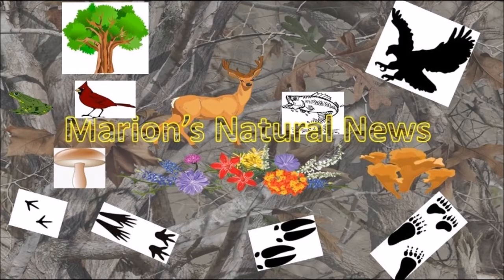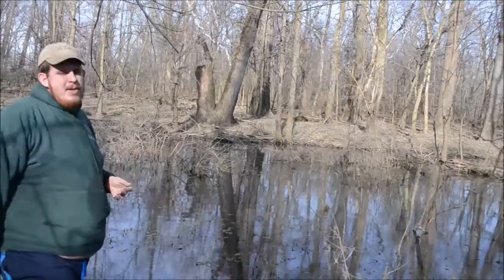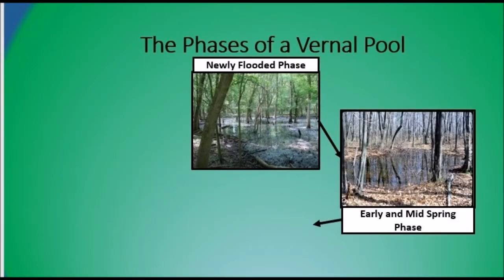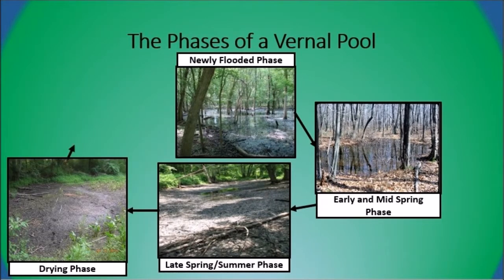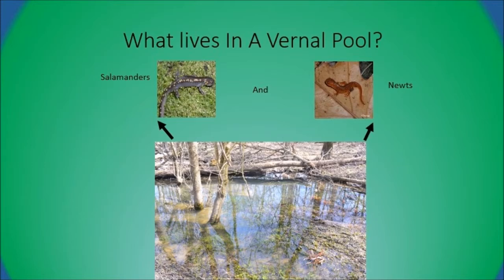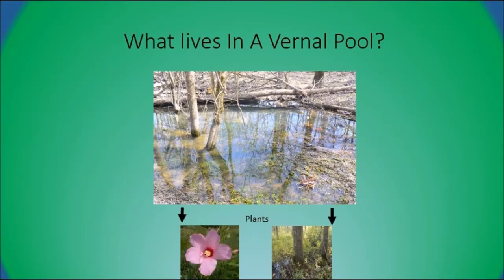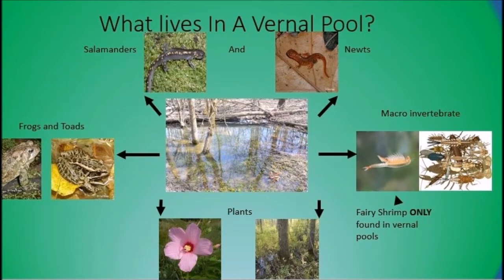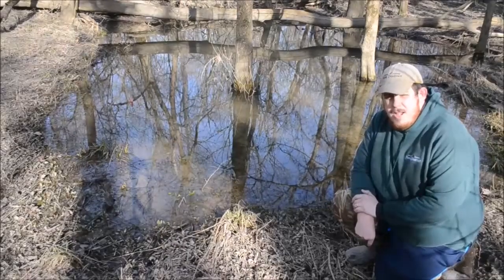Episode 3: Vernal Pools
Here is Episode 3 “Vernal Pools”. In this episode naturalist, James Anderson will explain what a vernal pool is, what types of wildlife live there and how you can protect your local vernal pool.